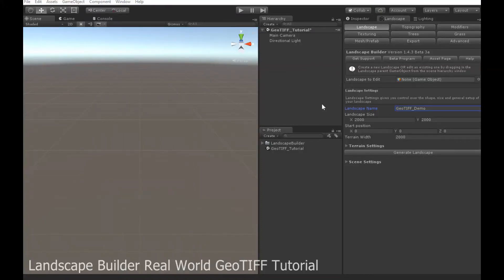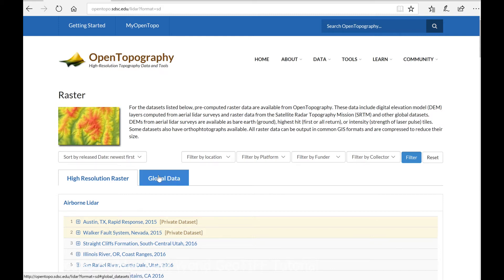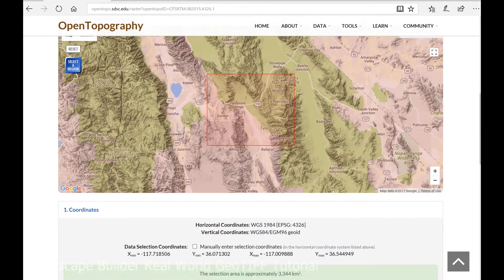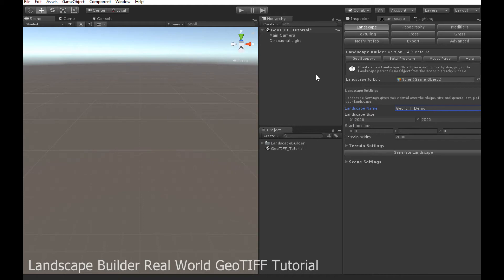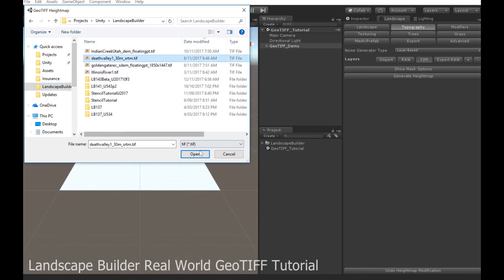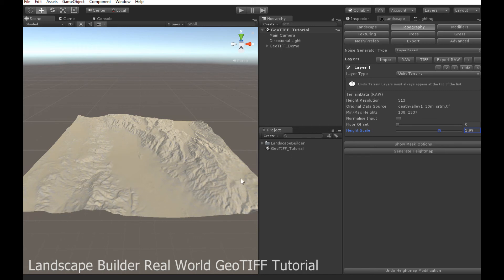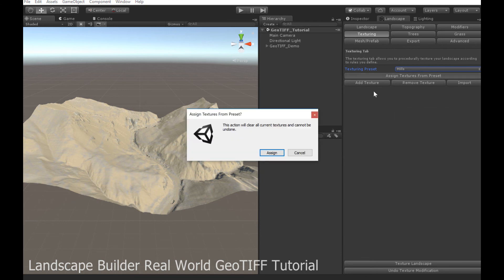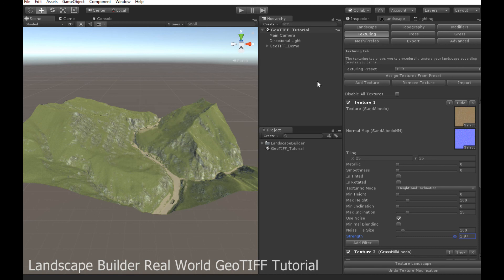LB RealWorld GeoTIFF Tutorial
This tutorial demonstrates how to import GeoTIFF files directly into Unity terrains using Landscape Builder.